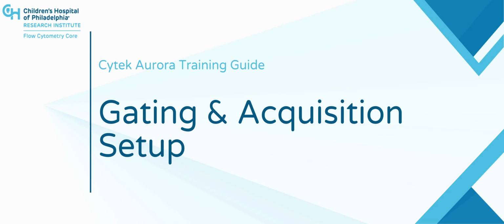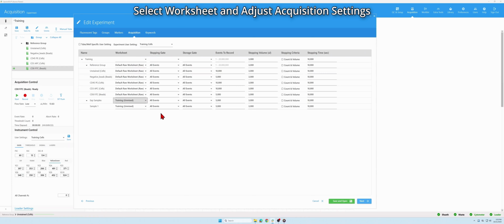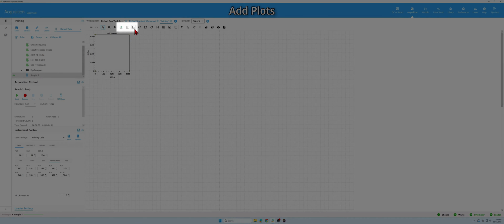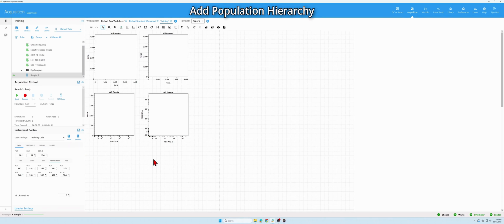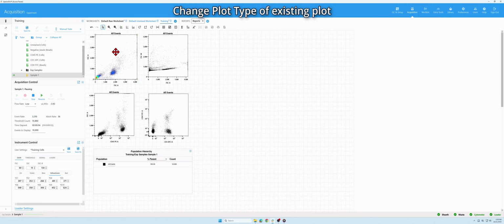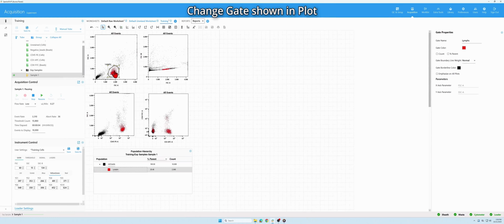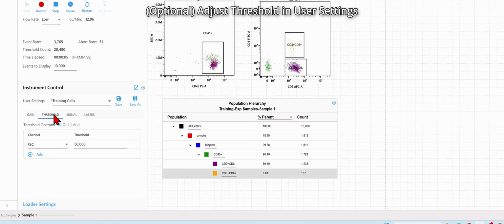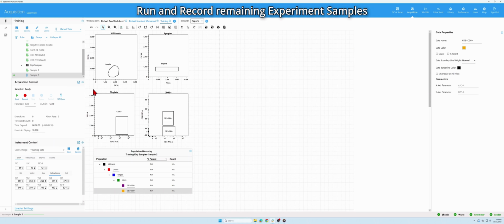03 Gating and Acquisition Setup